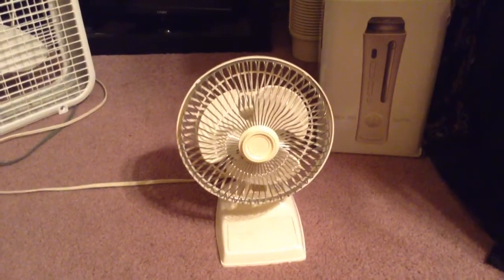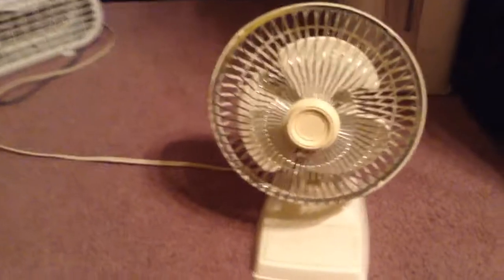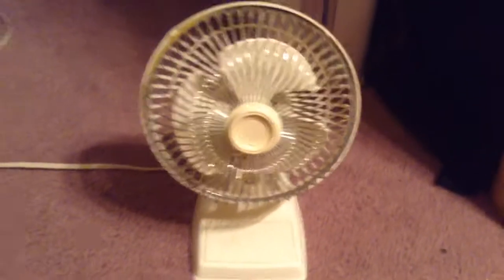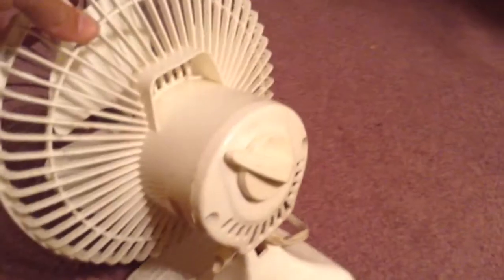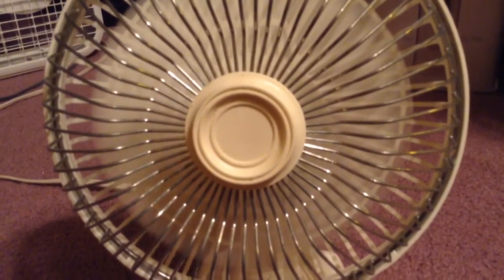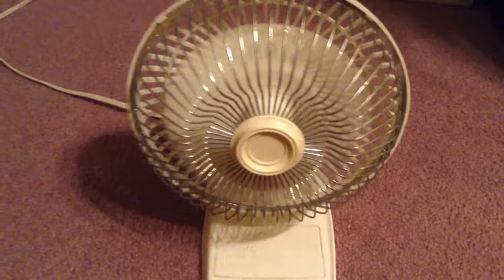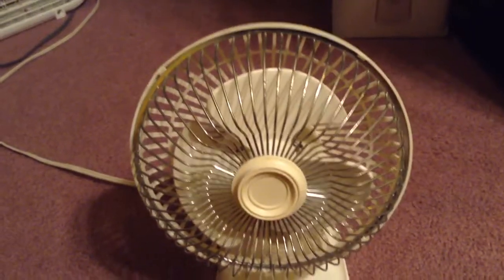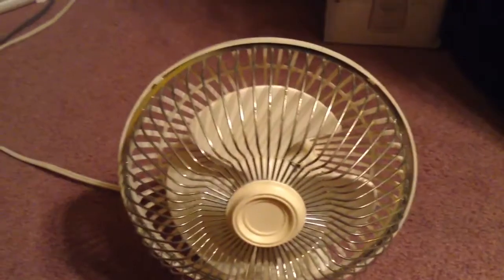Lasko desk fan.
Works now:)